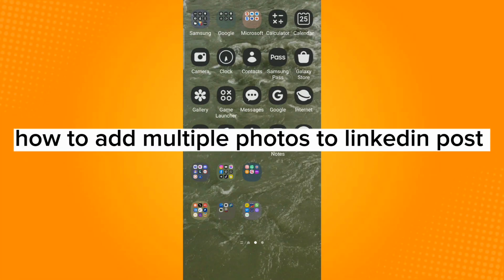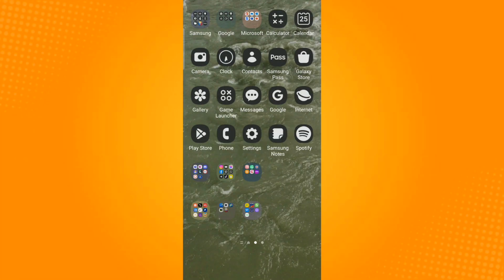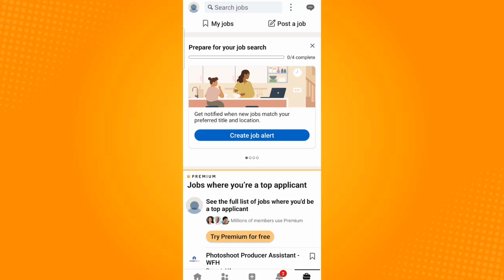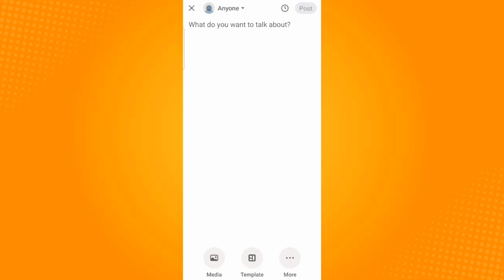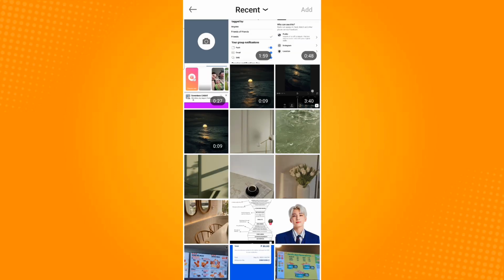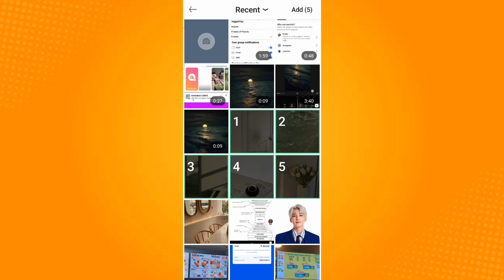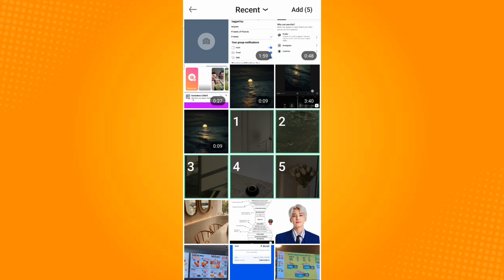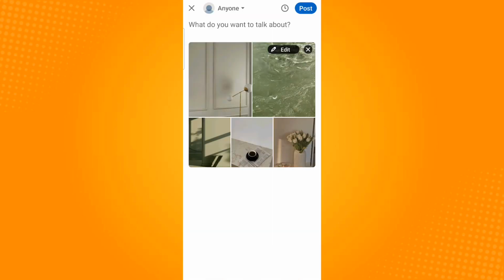How to Add Multiple Photos to Linkeidn Post (2023)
Learn‎‎‏‏‎ ‎How to Add Multiple Photos to Linkeidn Post

In this video I will show you‏‏‎ ‎how to add multiple photos to linkeidn post